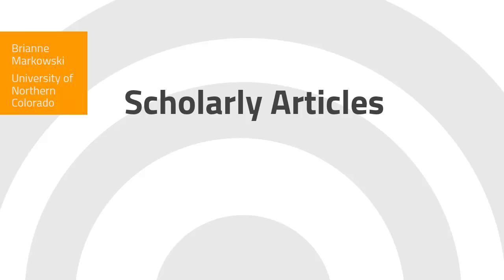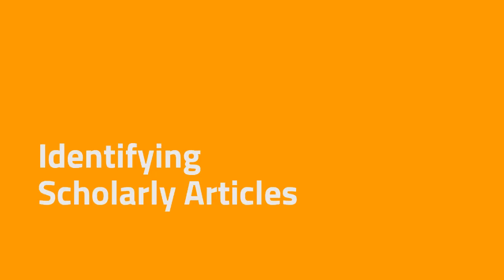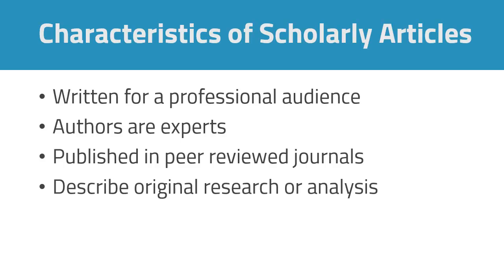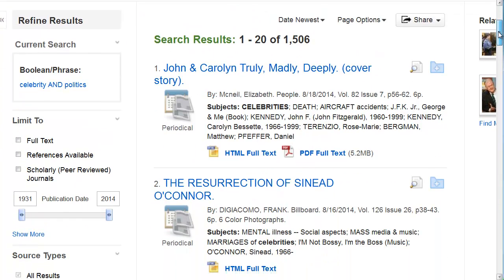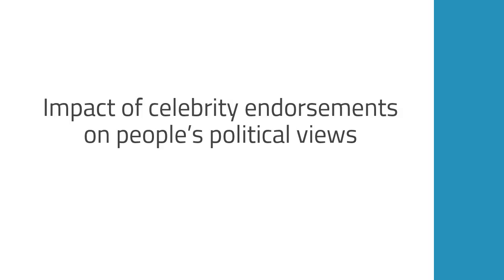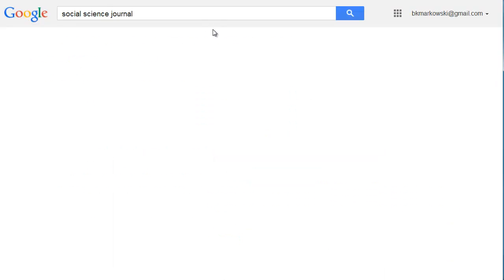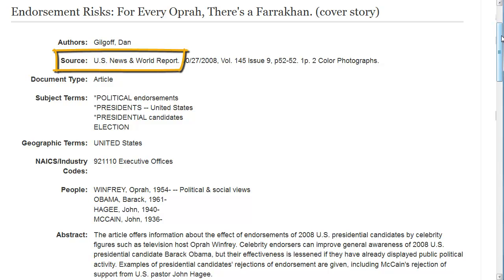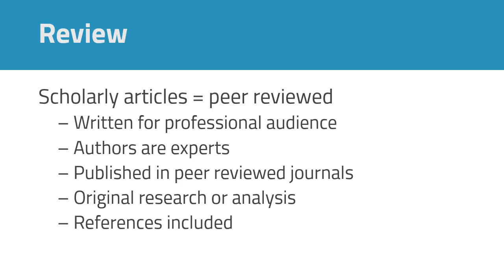Scholarly Articles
This video discusses the peer review process, common characteristics of scholarly articles, and takes a look at a couple of examples to show how to determine if an article is popular or scholarly.